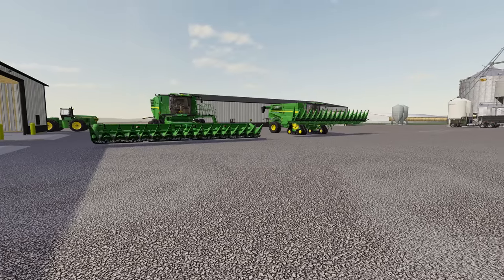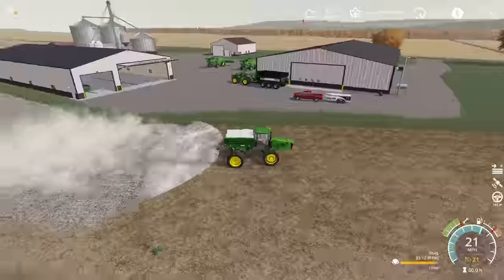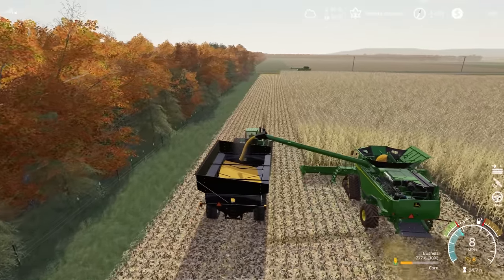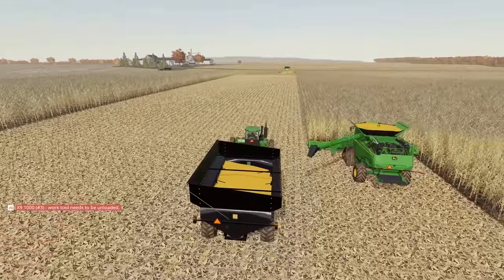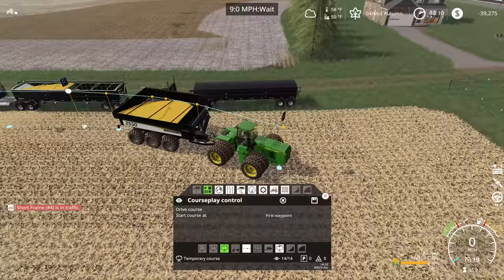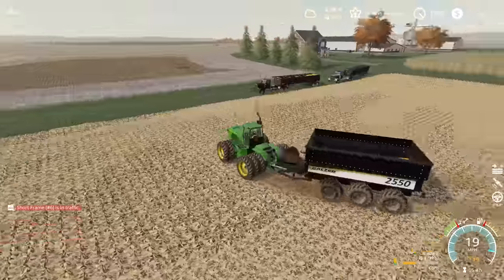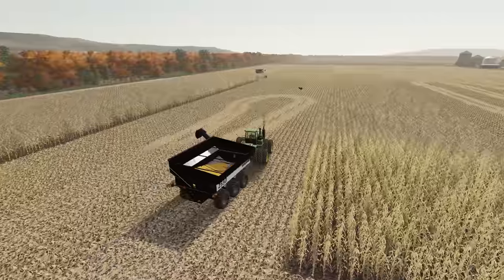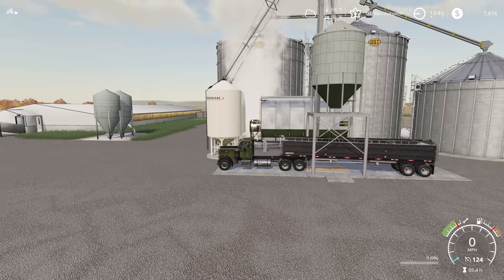Corn harvest underway, loading up the grain dryer with Precision Farming on Flint Hills - EP13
We've finally got CoursePlay working (mostly) and we're able to knock out most of our remaining acres of soybeans.

Trying out the new Precision Farming DLC on "Flint Hills"  by JS Mapping.  This map is based on real terrain data from Fairbank, IA.  I used a real life hog farm I worked on in Southern MN for inspiration for the farm yard layout.